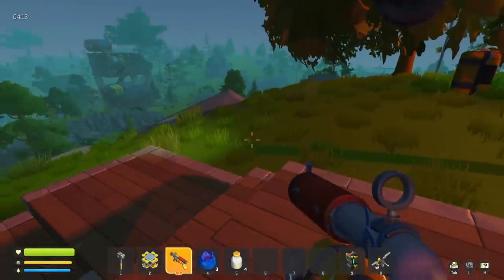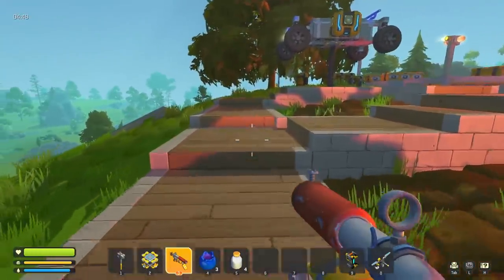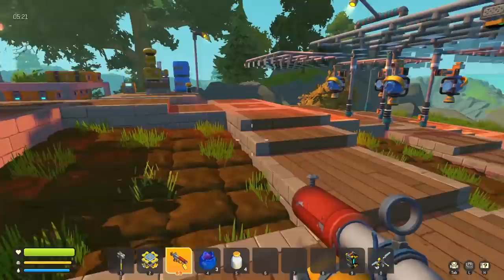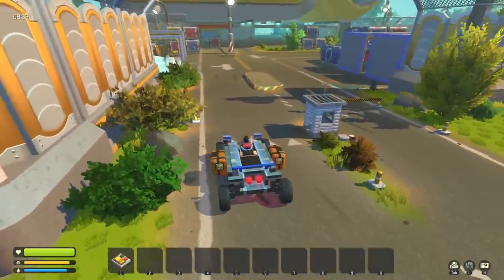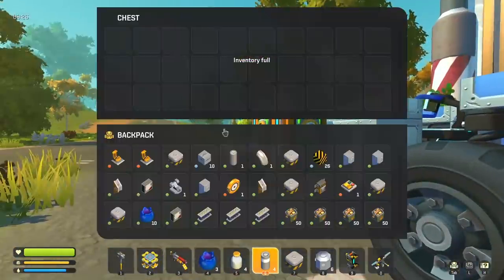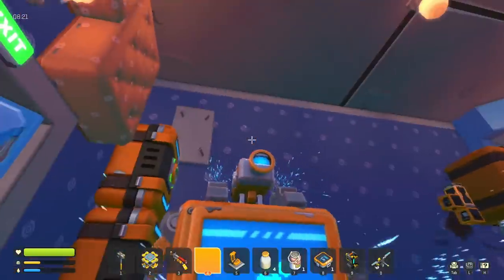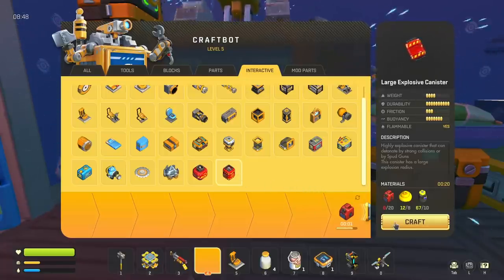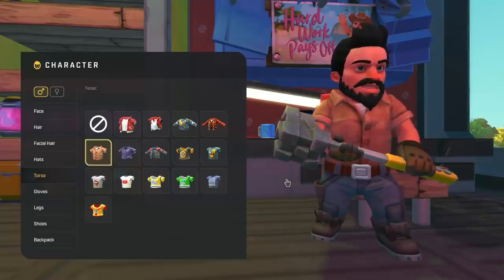NEW BUILDING BLOCKS & WAREHOUSE SECRETS! | Scrap Mechanic Survival Gameplay/Let's Play E18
There are building pieces we can't craft, but we can get. There are still secrets to be found and/or tested. NOT FOR LONG!!

Let’s pop the hood and see what’s on offer right now:

Gender!

Interactive Parts!

Handbook!

Connect Tool!

Lift!

Sledgehammer!